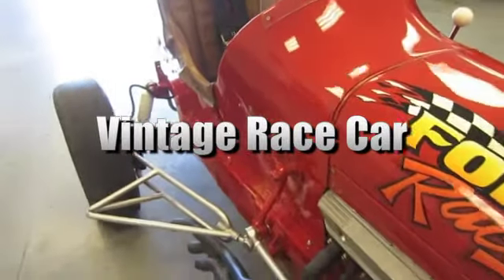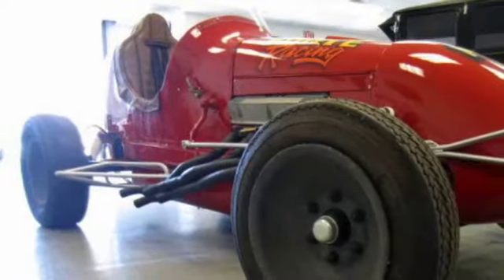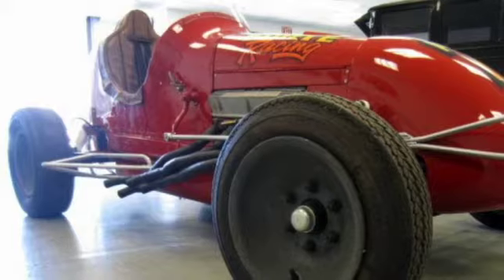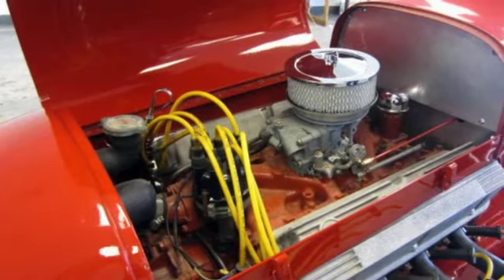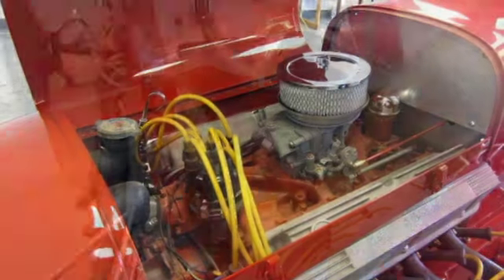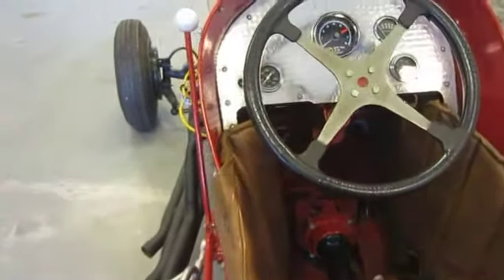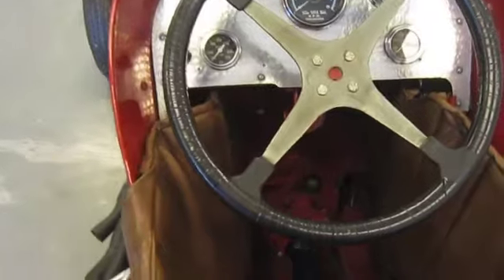Fully Restored Vintage Race Car on GovLiquidation.com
- This Fully Restored Vintage Race Car has been sold. The race car was located in Auburn, CA.

This vintage Midget racing car has come from a private collection of classic cars in California and is believed to have been built in 1937. It is currently powered by a 260 Ford V8 engine with a racing in/out transmission and quick change rear differential. 4 wheel hydraulic brakes, tachometer, oil temp, water temp and oil pressure gauges. The race car comes with a roll cage that is not currently on the car. The paint and interior are in excellent condition. The brakes and steering feel very good. Overall a very good restoration of a unique and undoubtedly very fast old time racer. For more information on this vehicle, or to place a bid, please visit our